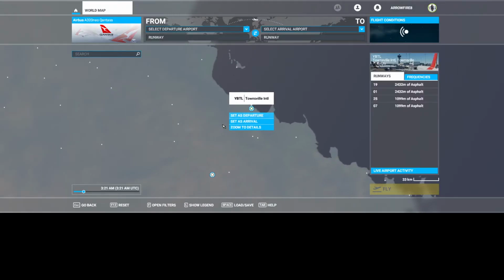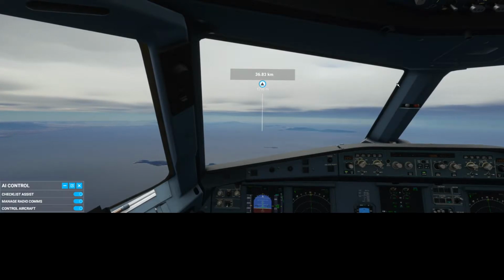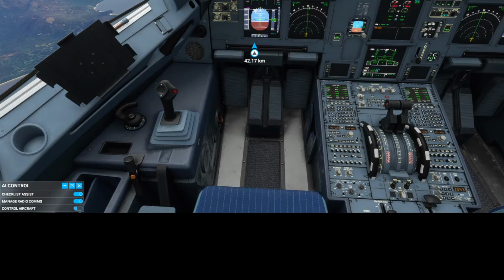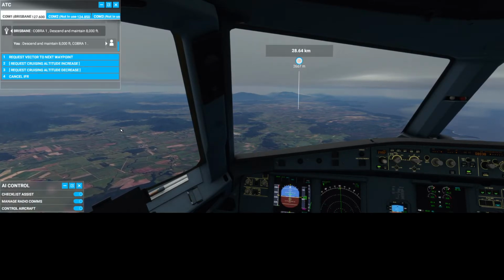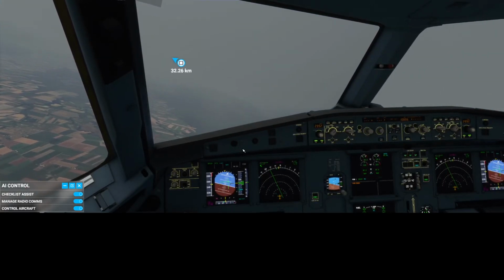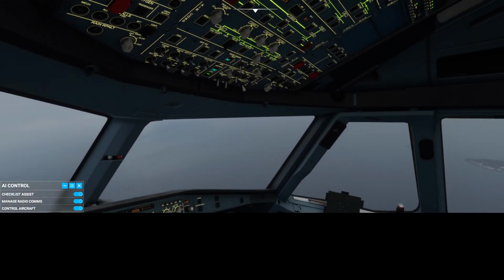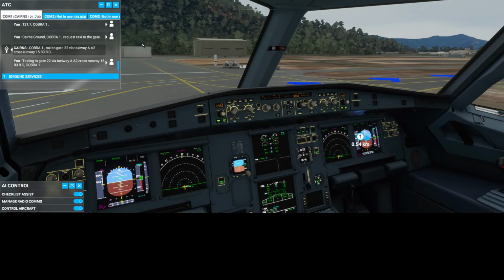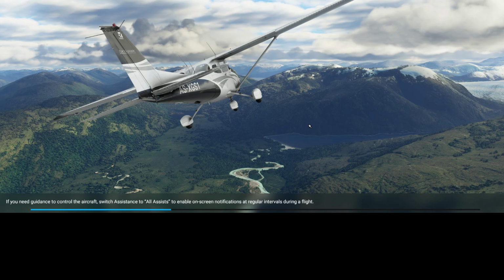2021 02 28 Townsville to Cairns during Cyclone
Wanted to check the weather up there